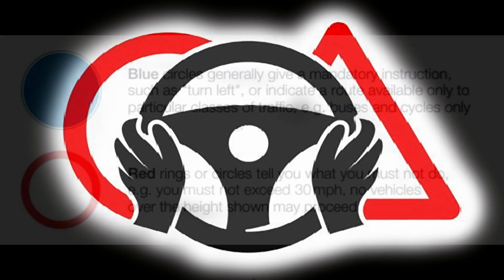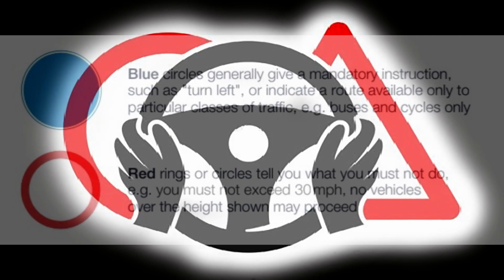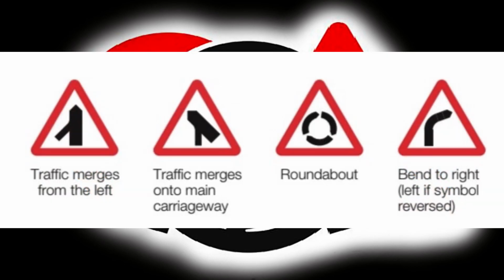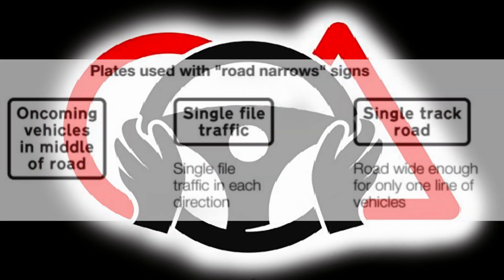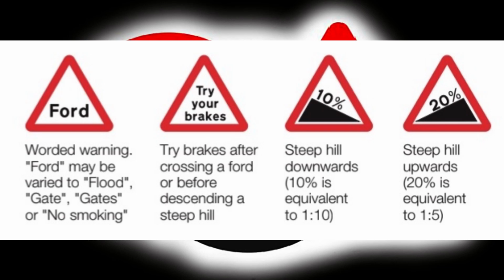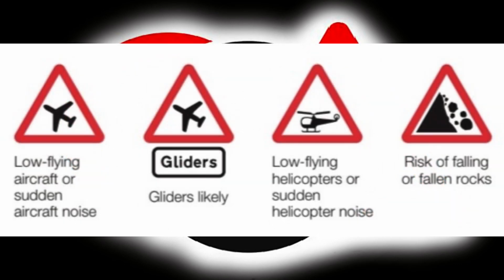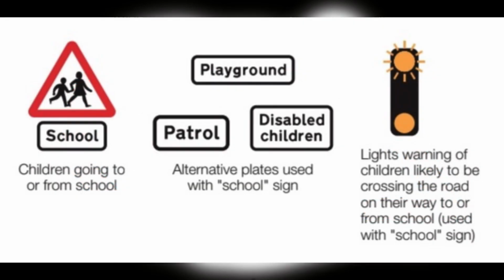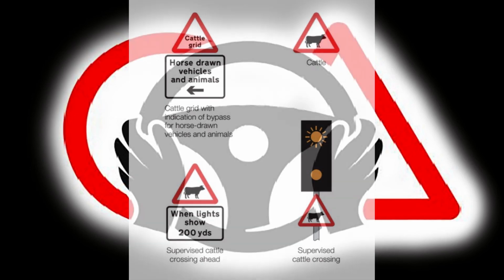The signing system I Knowing your traffic signs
Knowing your traffic signs. This video deals with the signing system and warning signs.